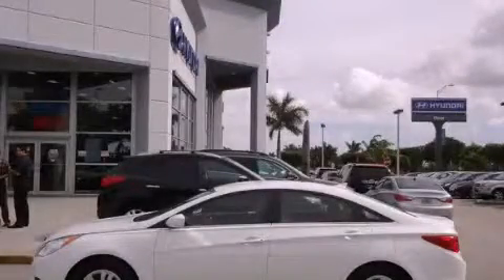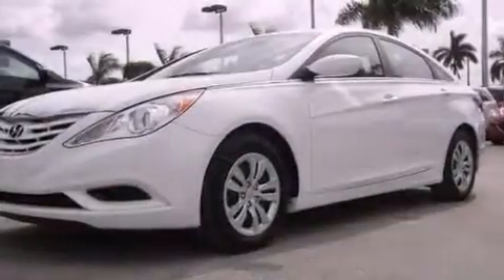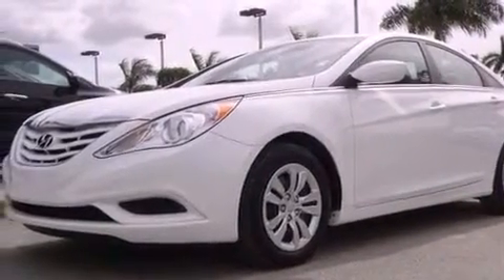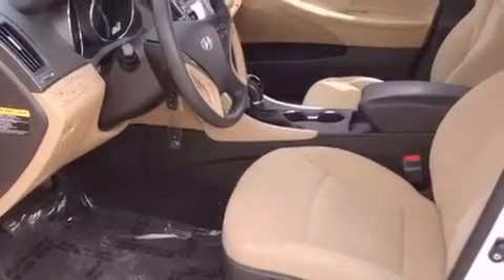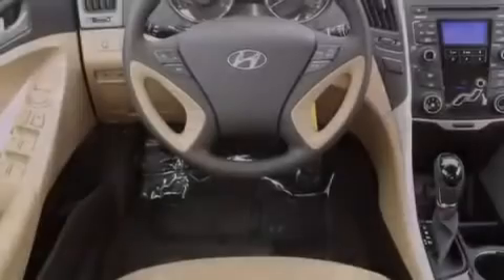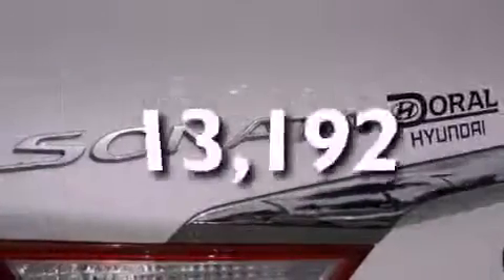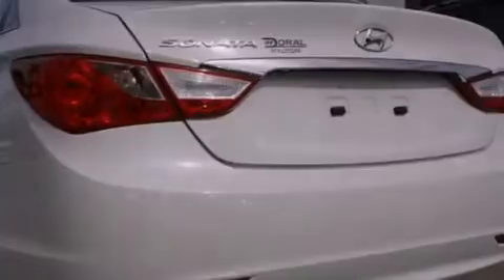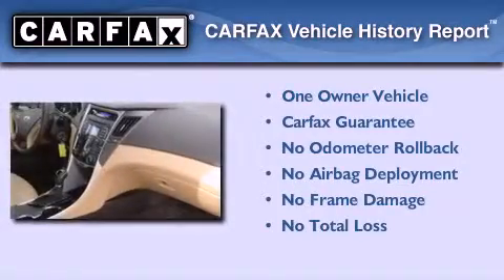2011 Hyundai Sonata Miami FL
Year : 2011
 Make : Hyundai
 Model : Sonata
 Engine : dohc cvvt 16v i4
 Trans . : automatic
 Exterior : white
 Miles : 13,192
 Interior : white

 Lehman Mazda

 2011 Hyundai Sonata Miami FL